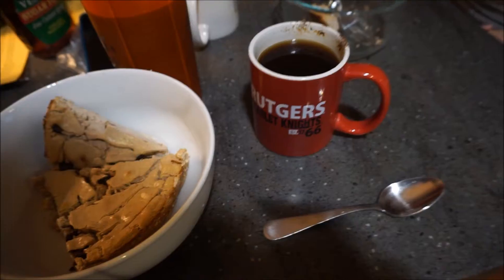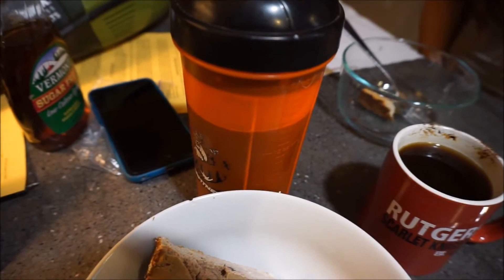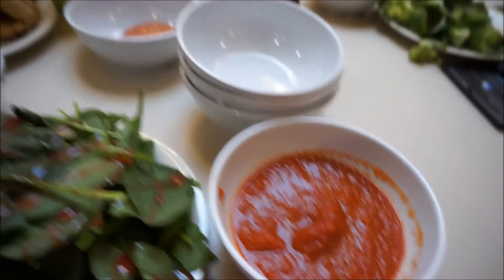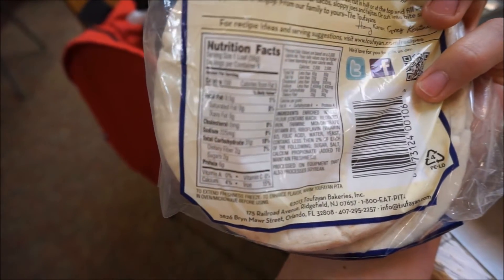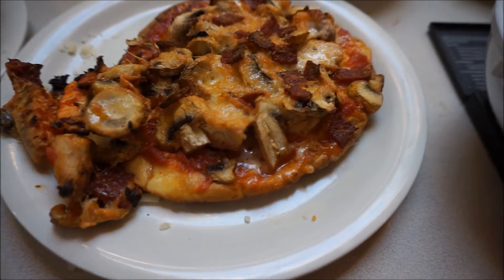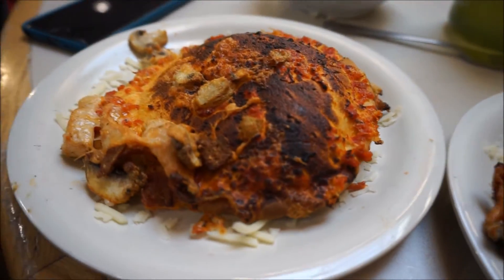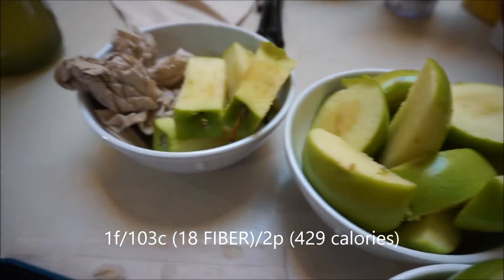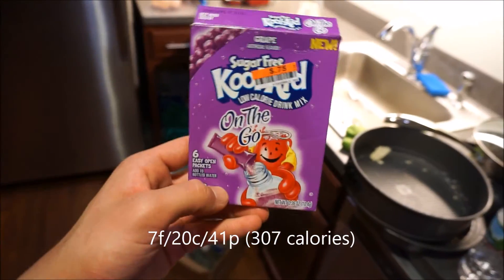Tracking Macros at College Ep. 7 Last Day of School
Last TM@C for the semester! Gonna miss that dining hall...